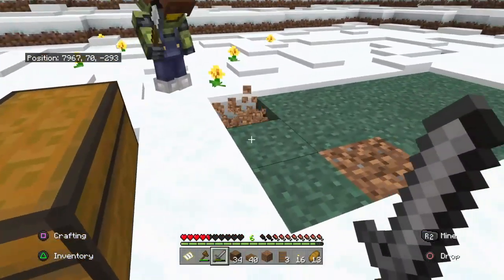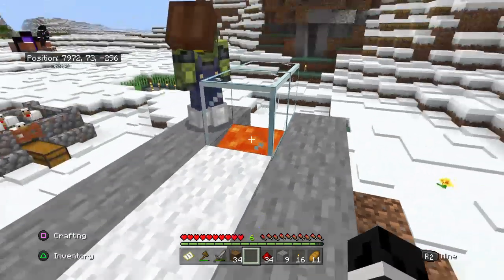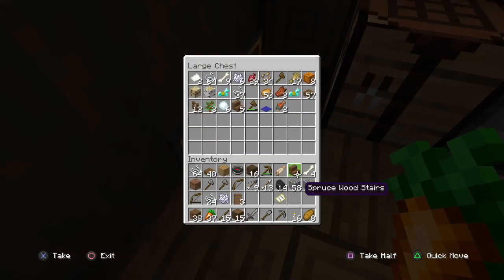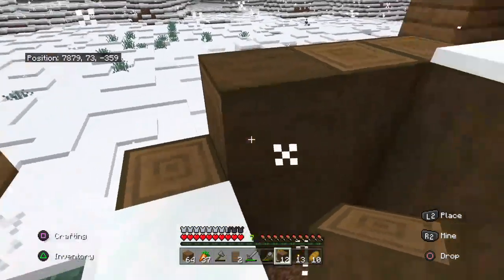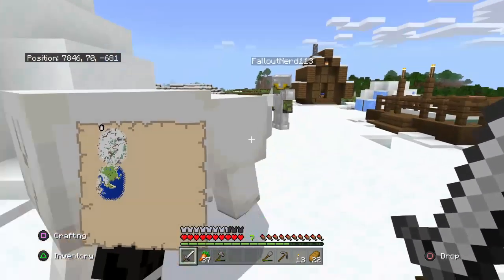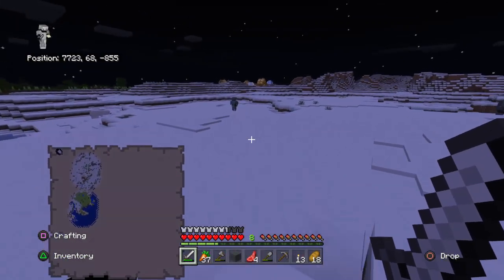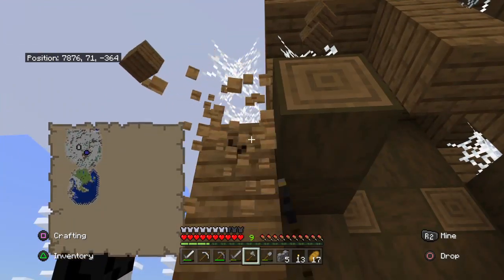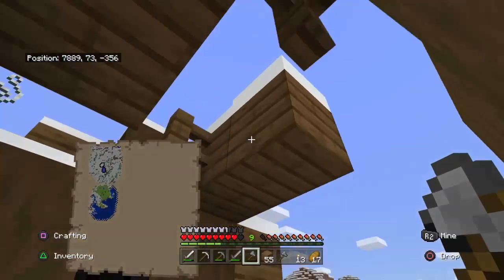Minecraft Trophy Collectors Cross play Edition Season 4 Episode 2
Minecraft Trophy Collectors Crossplay Edition Season 4
Collecting Trophy with my nephew Episode 02 (PC/PS4)
and Twitter @cyperrat
@SinsterMisfits Gaming